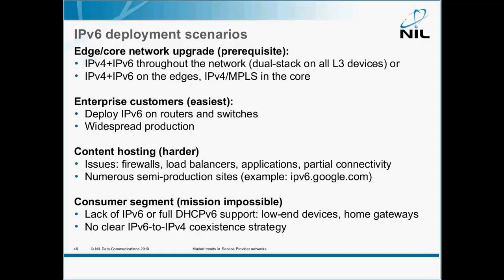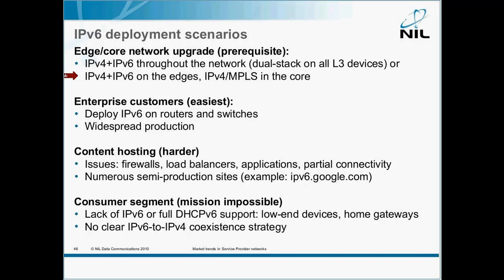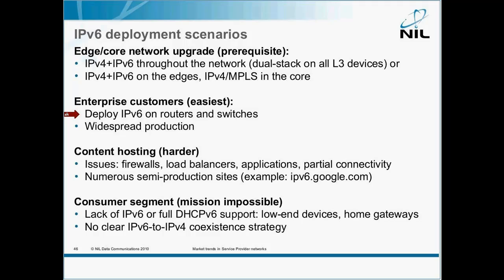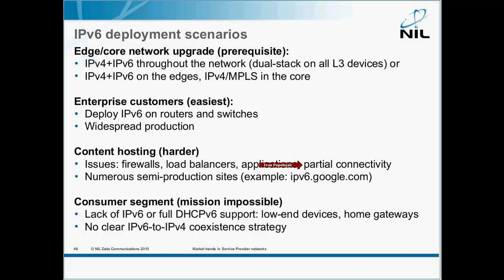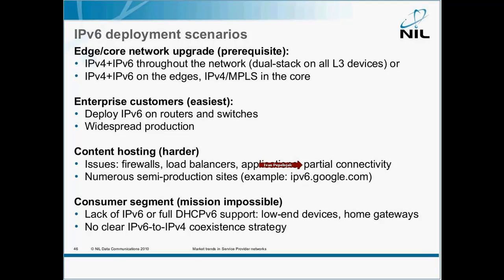IPv6 Deployment Scenarios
This snippet from the "Market Trends in Service Provider networks" presentation describes various IPv6 deployment scenarios in Service Provider networks. for more details.